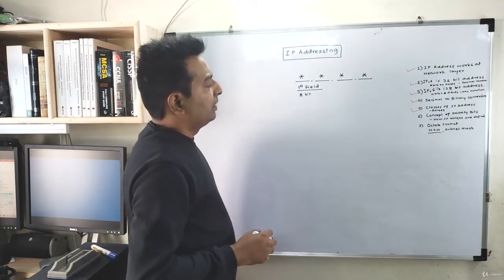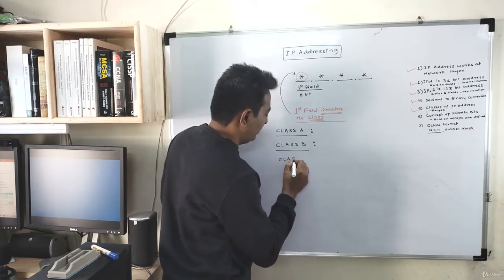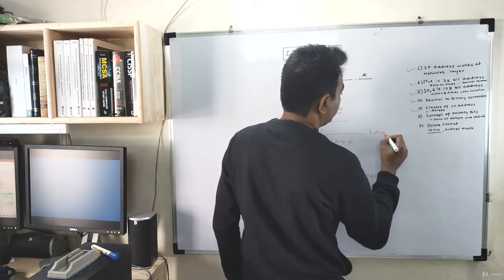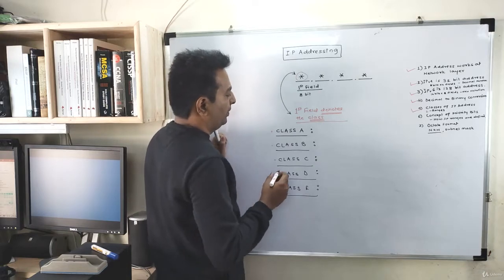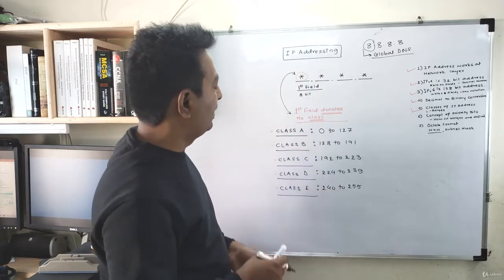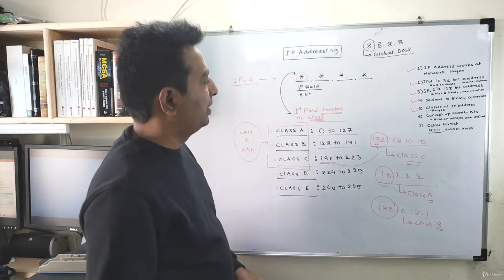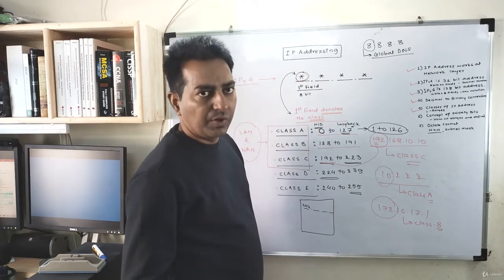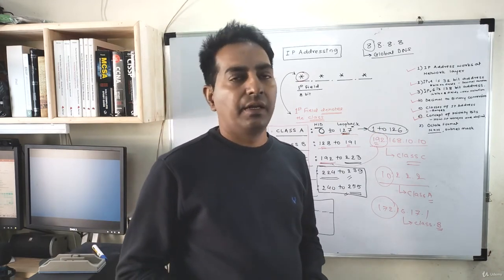IP Addressing - 7. Introduction to IP Classes